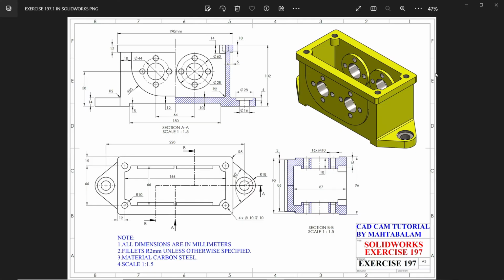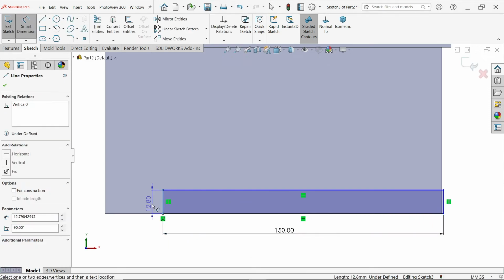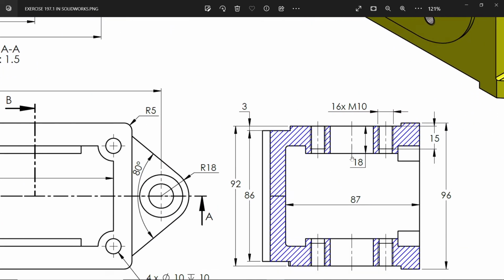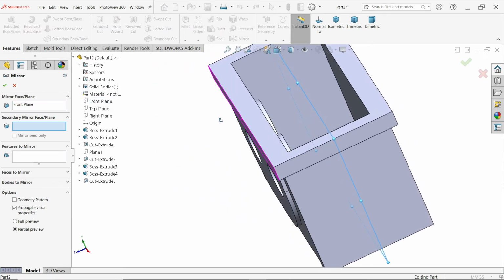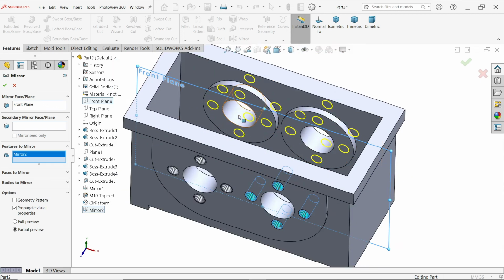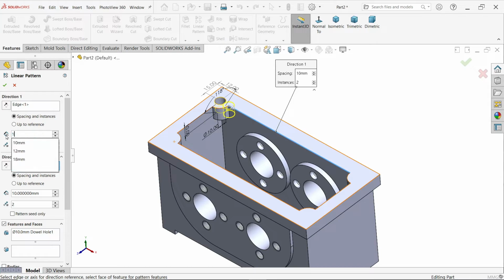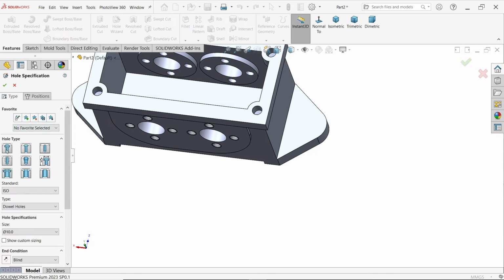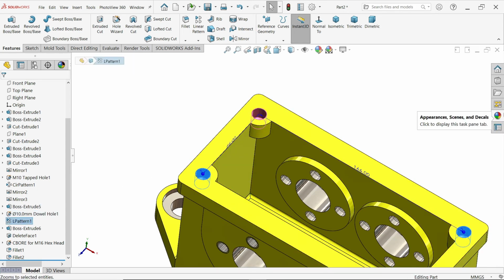SolidWorks_Vẽ hộp số